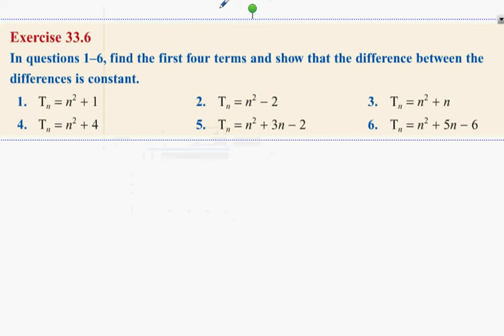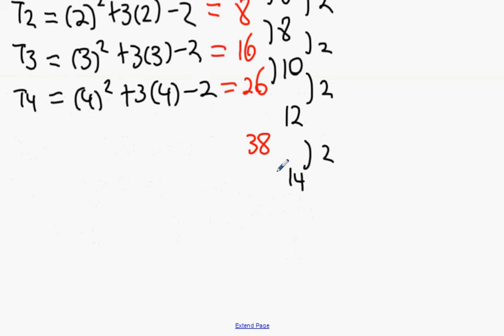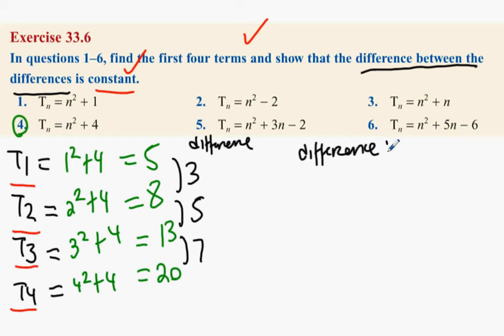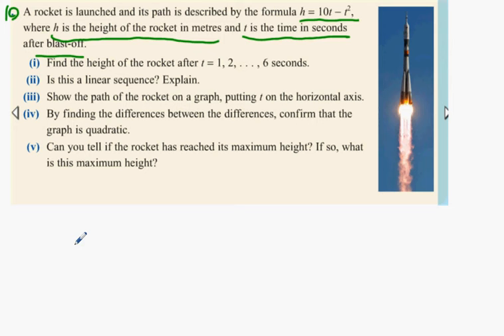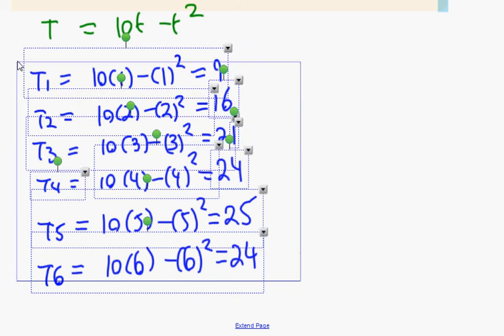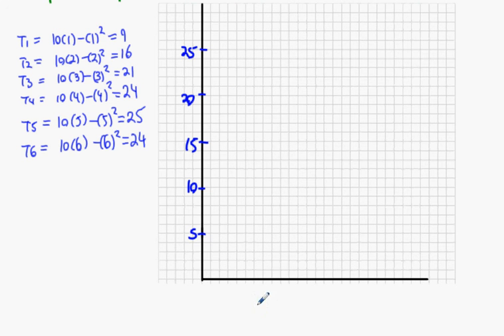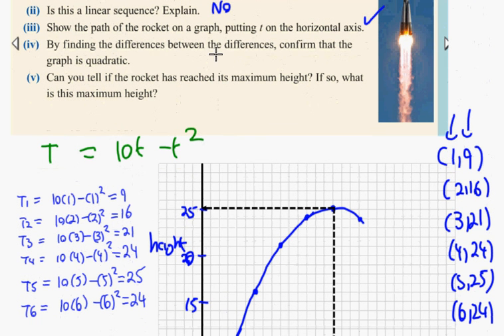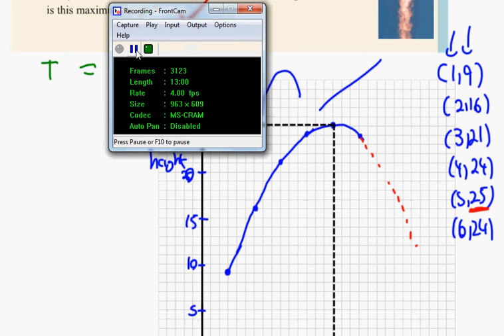3rd 33 6 q4q5q8q10